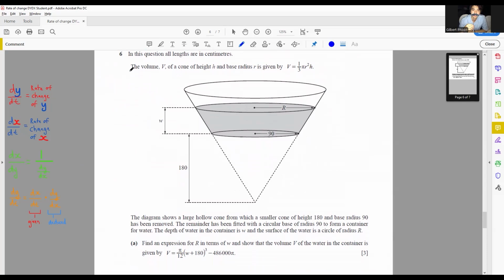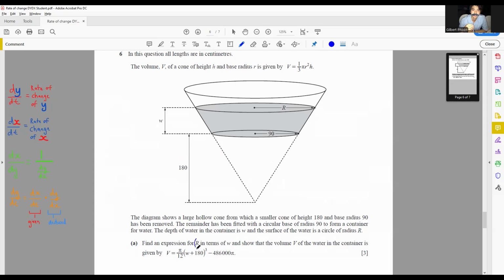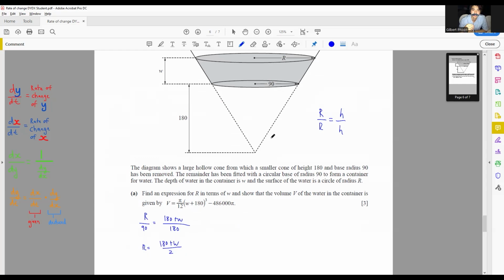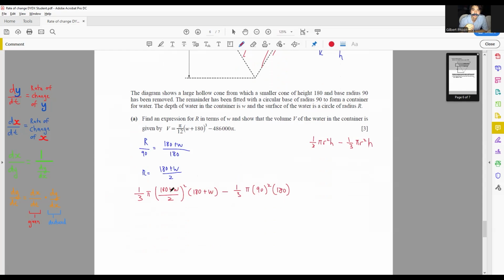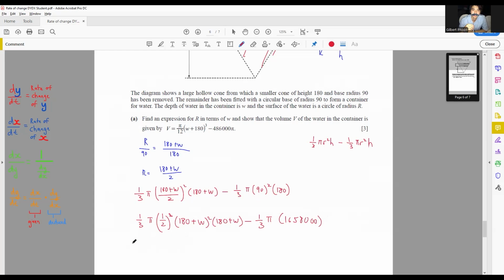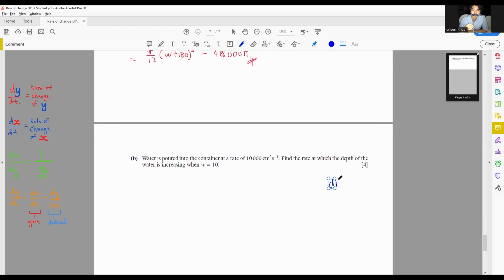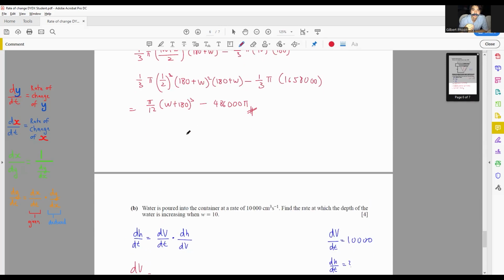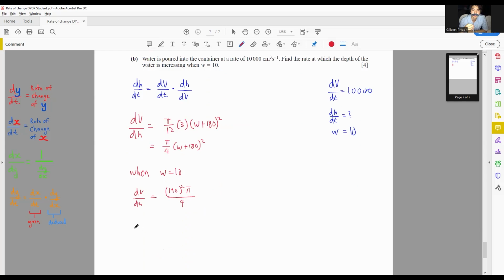44 DYDX Rate of Change Part 3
Additional Mathematics (0606)
DYDX
Differentiation

0606/13/M/J/24
0606/21/M/J/23
0606/22/M/J/23
0606/22/F/M/21
0606/21/M/J/22
0606/23/M/J/20